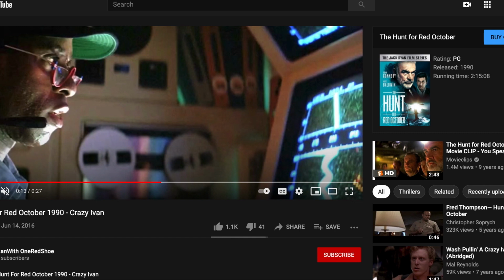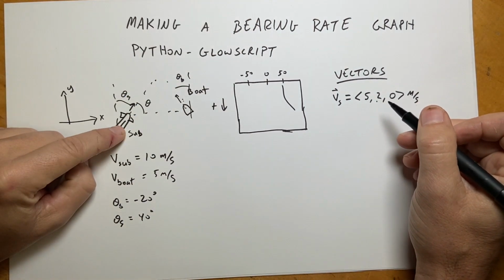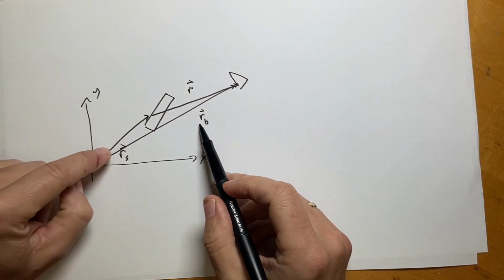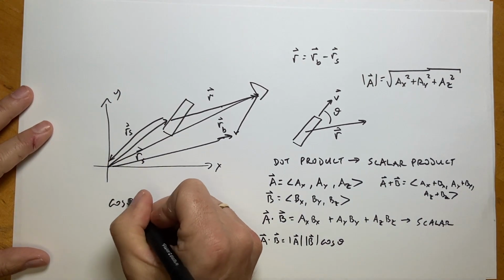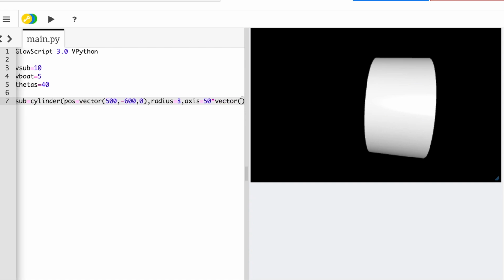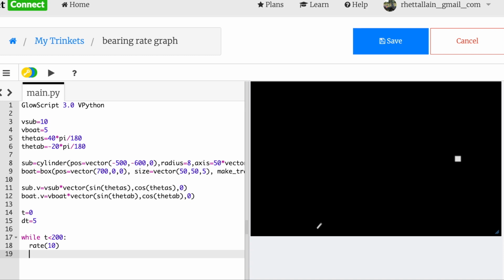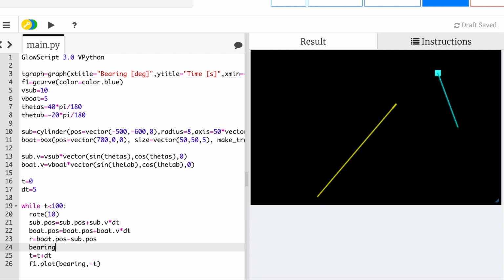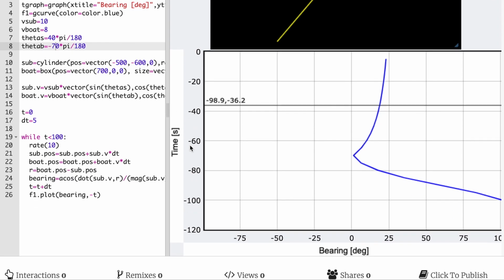Using Vectors to Create a Sonar Bearing Rate Graph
I was inspired by this awesome Smarter Every Day video on sonar (linked below).  In the video, Destin talks about a sonar bearing rate graph.  Since I don't think you really understand something unless you model it, here is a model of that graph in GlowScript python.